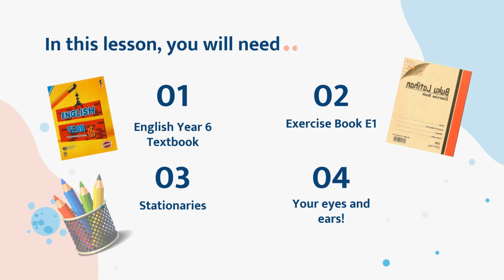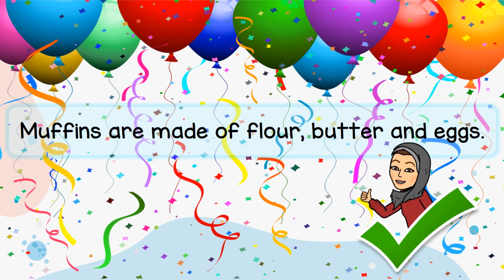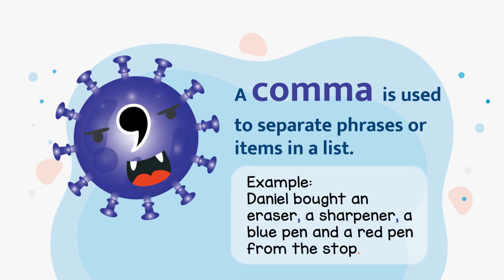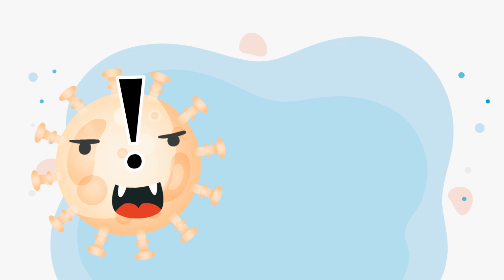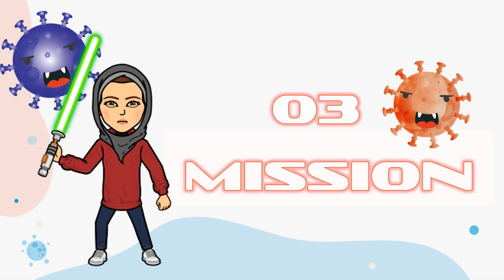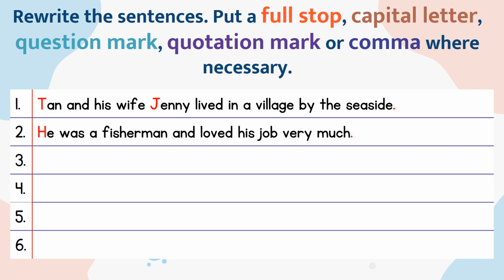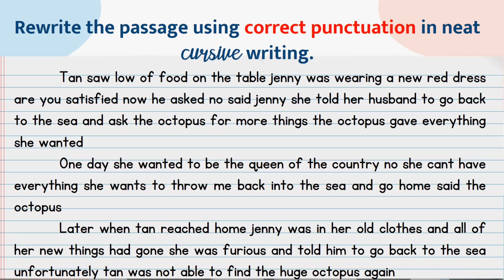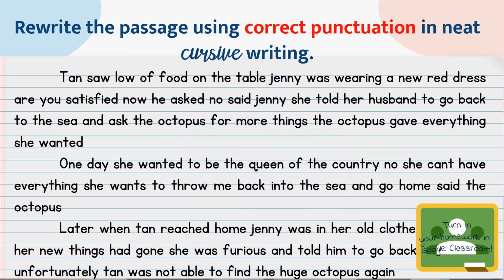English Year 6 Unit 1: Reading A Window to the World [Lesson 3]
Good morning class, Miss Thifi here! For today's lesson, you will be able to:
1. Use punctuation correctly.
2. Write in neat cursive writing in paragraphs.

🎉🎉Lastly, thank you so much to all 1000k subscribers for your support! I will do my best to make you love English as much as I do 💜

[CREDITS]:
Powerpoint slides: Slidesgo.com